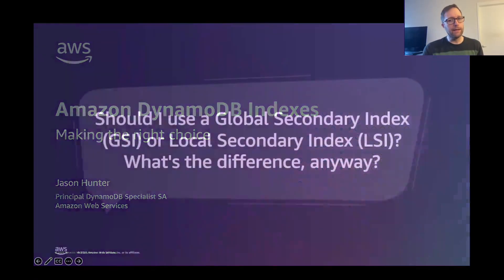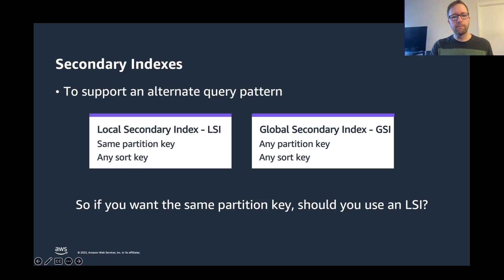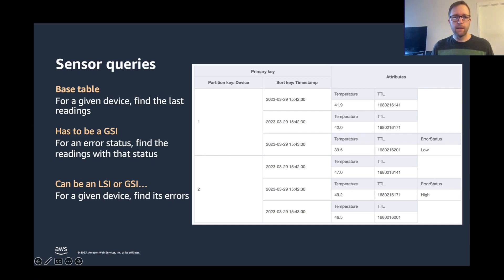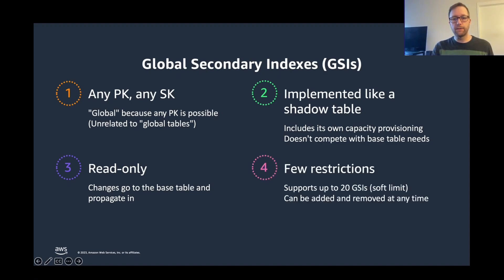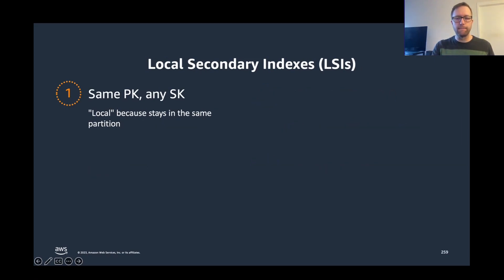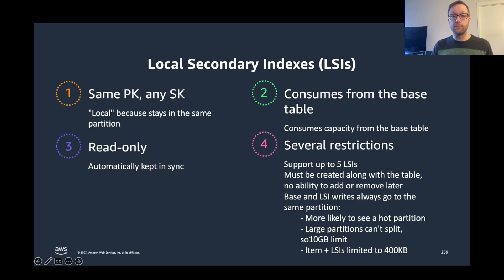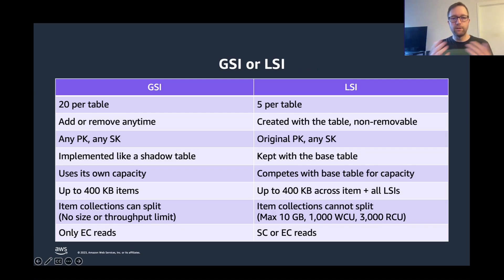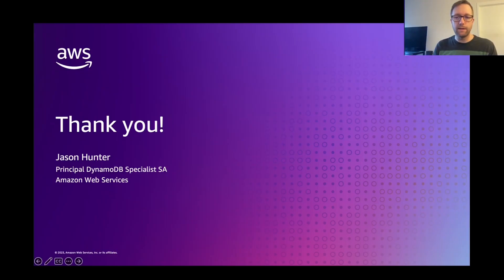DynamoDB Indexes: Making the right choice between GSI and LSI - Amazon DynamoDB Nuggets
In this short video you’ll learn how to choose your DynamoDB Index: when to use a global secondary index (GSI) and when to use a local secondary index (LSI). Hint: there’s only one reason to pick an LSI.